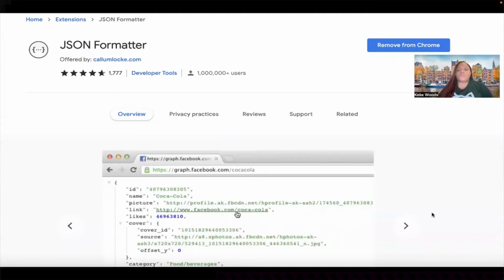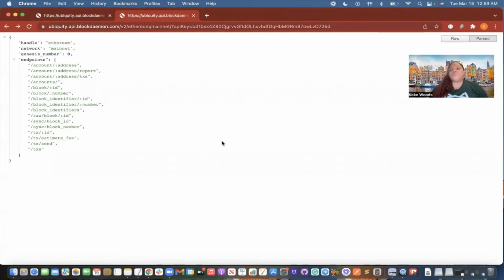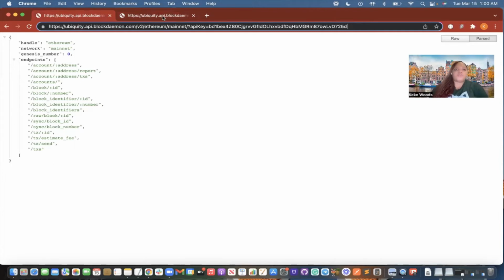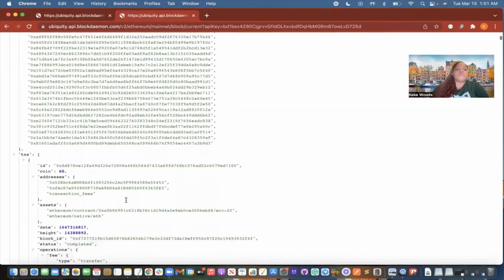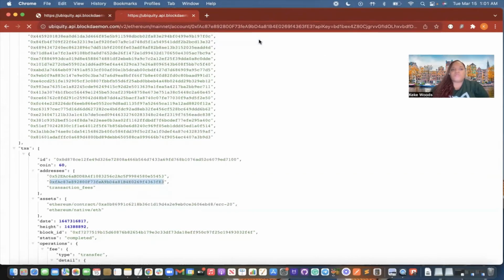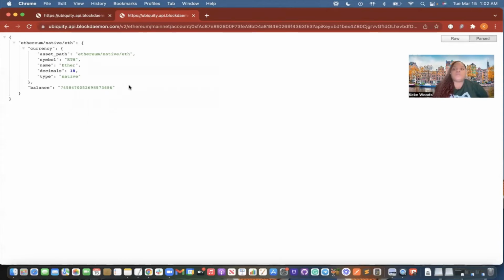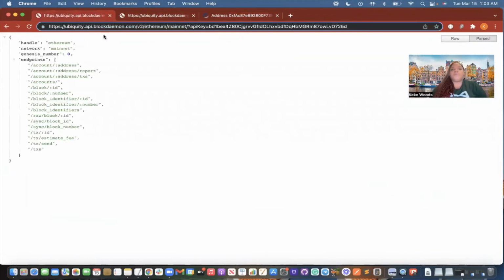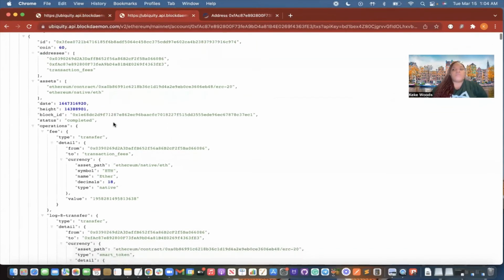Keke´s Hot Tips - Use Case for Ubiquity, our Multi-Chain API for Accessing Blockchain Data.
In the last couple of months, you learned how to create an API key and find the current block, but this month I want to show you a real use case of how some of our users use the Ubiquity Blockchain API today. As always, you will need your API key again for this tutorial.

Do you want to learn more about Ubiquity Blockchain API: A high-performance, multi-chain API for accessing blockchain data?